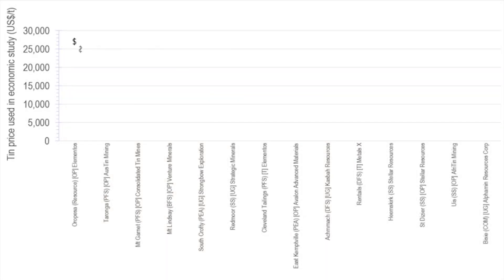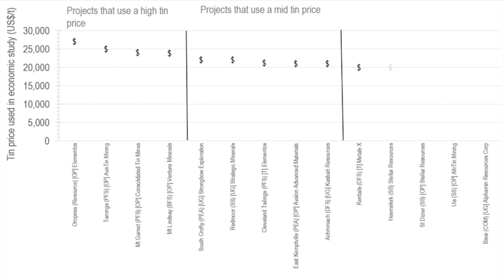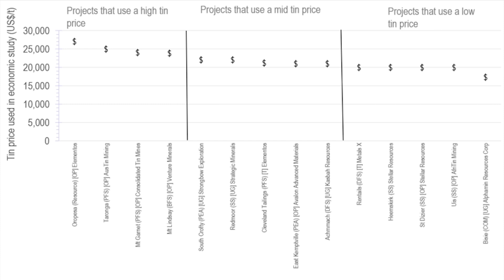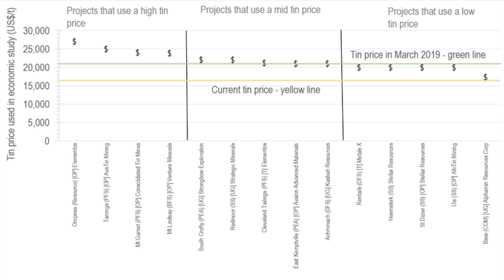Proactive analyst Ryan Long talks tin prices used in economic studies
Proactive mining analyst Dr Ryan Long takes a look at the tin price used by companies in economic studies.

He says net present value and internal rate of return are two of the most commonly used metrics to compare the value of different mining projects but the fatal flaws with using these metrics is that companies use different discount rates and different metal prices to calculate them.